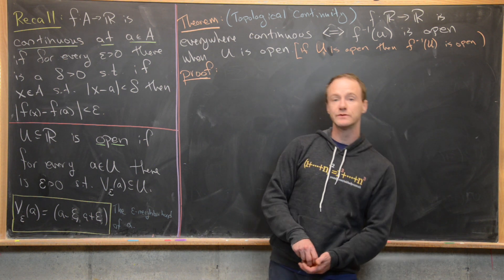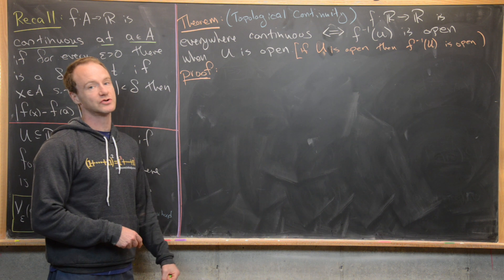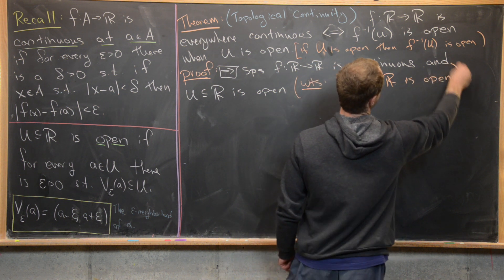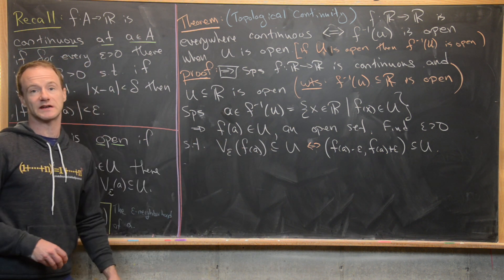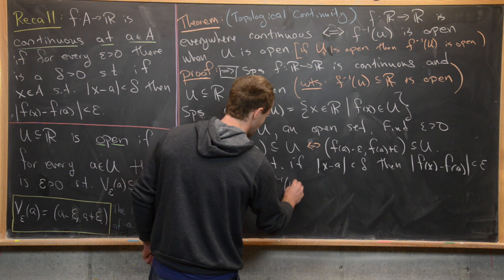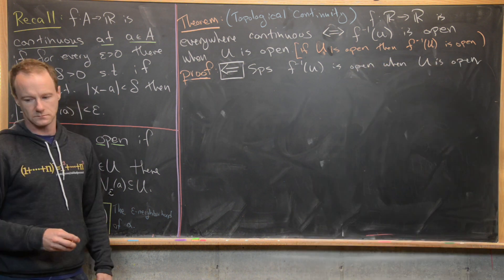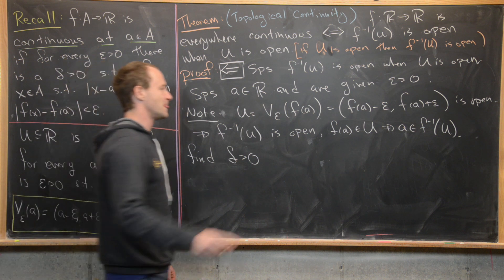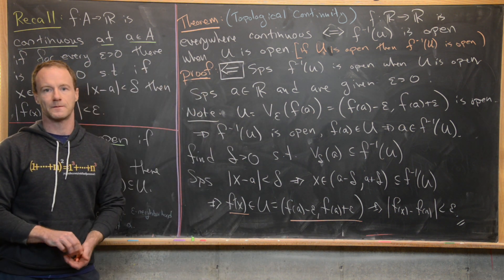Real Analysis | Topological continuity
We prove that the standard definition for the continuity of a function on the real line is equivalent to the topological definition involving open sets.

Differential Forms: